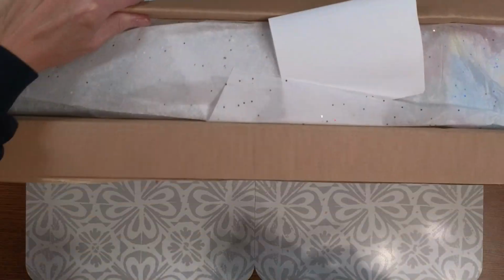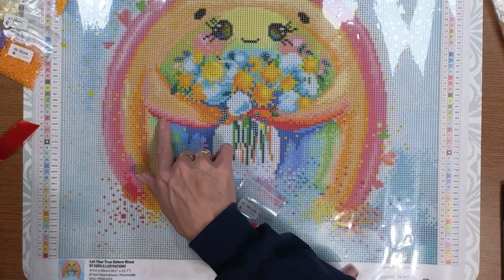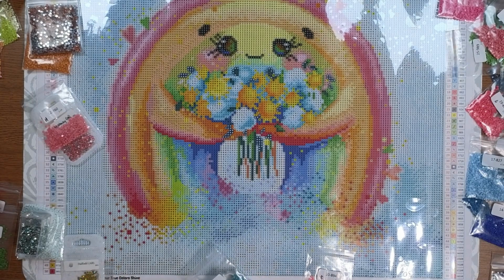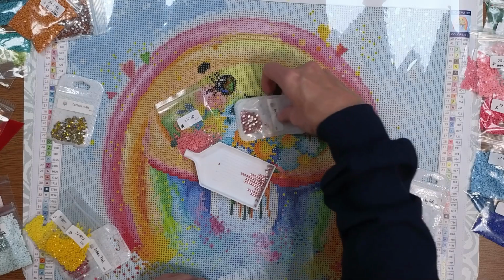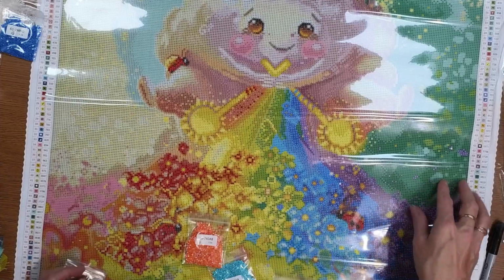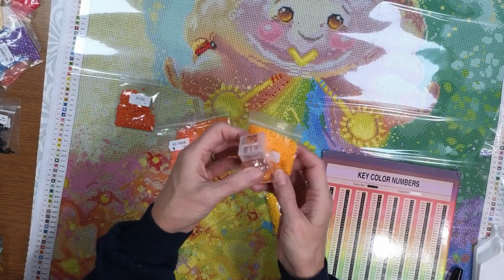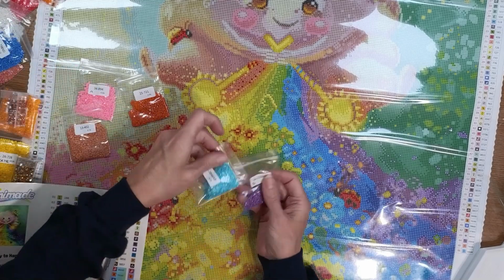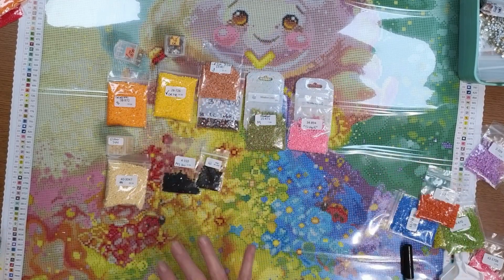Two cute, rainbow diamond paintings from Munimade!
All tips go back into channel content!

Gram Scale for weighing drills Rainbow scale for weighing drills

32 pc Diamond Painting Storage Containers:

Diamond Painting Roller:

ARTDOT Storage Containers:

Quakehold Museum Putty:

Heavy Duty Zipper Bags with a writer's block that we use for drills:

Fiskars Total Control Non-Stick Precision Scissors:

Stackable Storage Containers:

ARTDOT Zippered Storage Containers:

ARTDOT diamond painting portfolios:

ARTDOT tic tac storage to augment the large square containers storage case:

Adjustable Lap Desk XL:

Light Pad & Accessories Carrying Case:

Liquid Fusion to add bling to objects other than diamond paintings:

Dotz Stick Adhesive:

Pen bag that hold 100 diamond painting pens:

Great 36-tray holder for Nyx Shrimp Boats & Gremlin trays, along with
Bella Art de Nicole Large trays and Munimade small trays:

Mini, foldable scissors I use in my travel bag:

Small artist board I use while traveling in the car:

Great selection of various sizes of silicone bands that I use for all sorts of things:

Cardboard Storage Boxes:

Dazzle Dry Nail System that I use for healthier nails VERY unique:

96 slot diamond painting storage case w/ round bottles:

Painter's tape to "frame" diamond paintings:

Black Painter's tape to "frame" diamond paintings:

Black Push Pins to hang diamond paintings:

Double sided tape used on our DMC Color Cards:

My new Insta360 webcam:

Photo Studio Light box:

SINGER 7 3/4 Rainbow scissors:

200 pc diamond painting accessories kit with baggies and rings:

Plymor 2x2 zipper bag with hang hole to create sample rings:

100pc diamond painting baggie and ring system:

30-slot case for kitting up smaller DPs:

70-slot case for kitting up diamond paintings:

180 Slot Pencil Case:

AFMAT Automatic Pencil Sharpener:

Kalour 300 Set colored pencils: